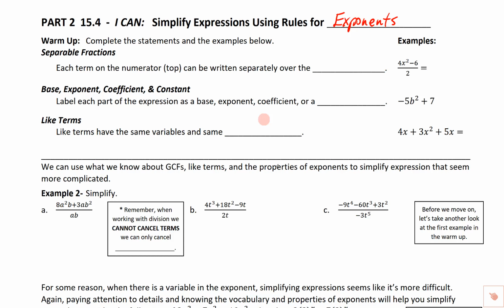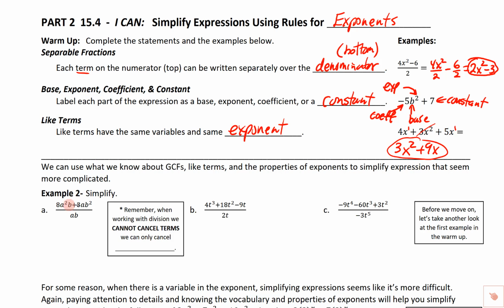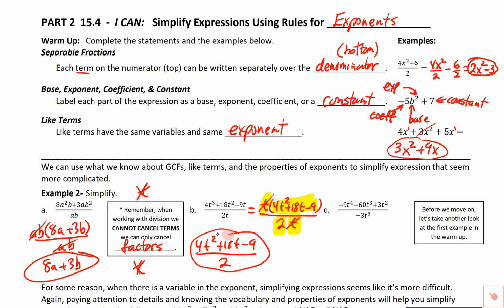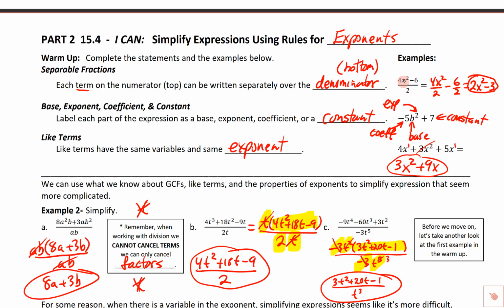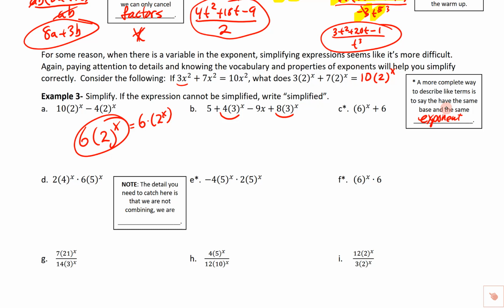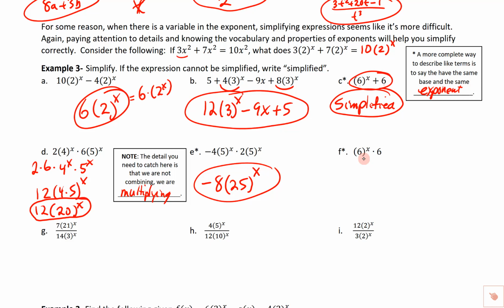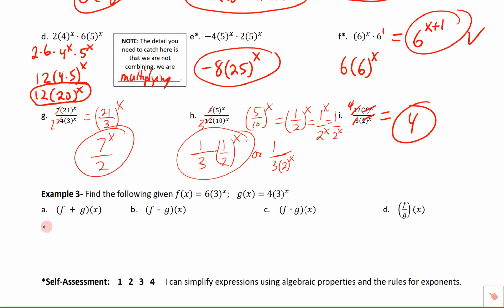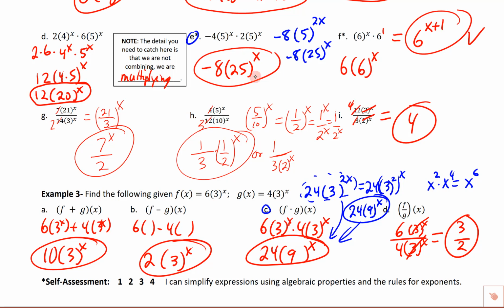15.4 Part 2: Simplifying Using Properties of Exponents